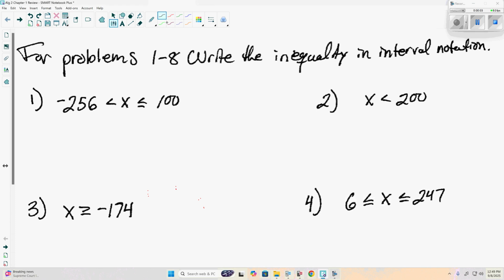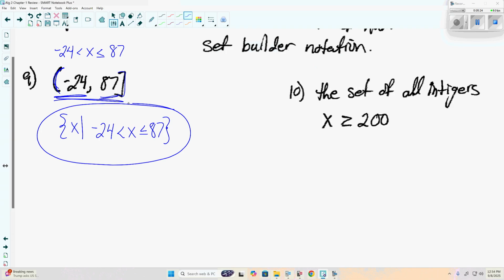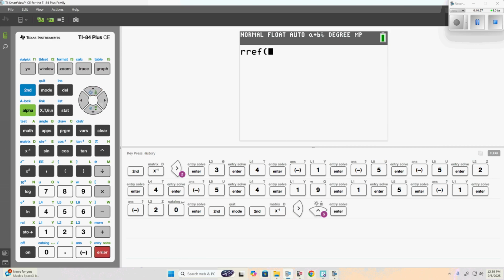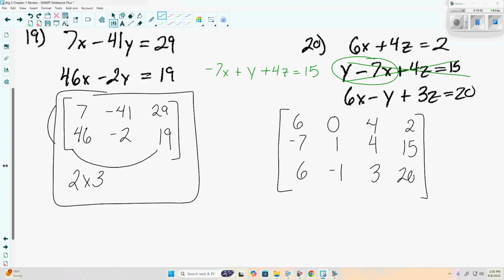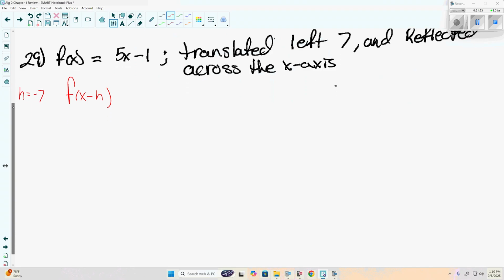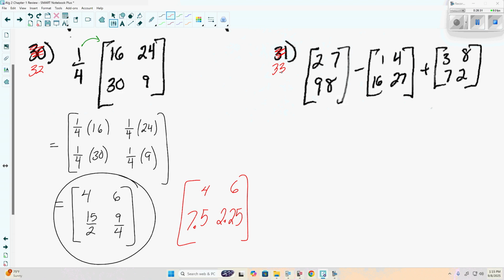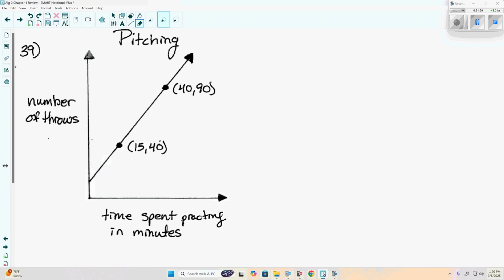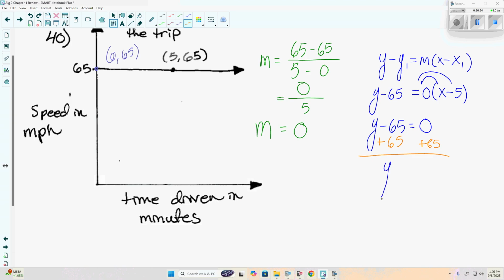Algebra 2 Chapter 1 Review